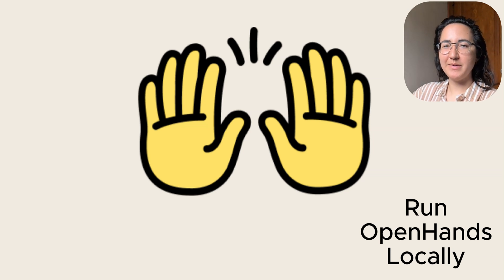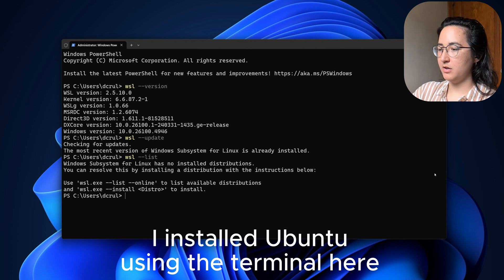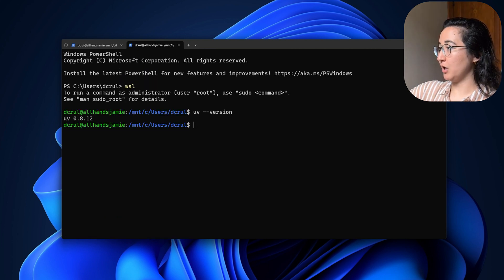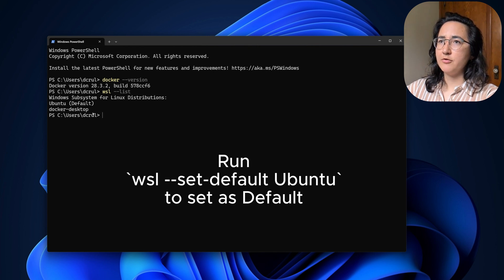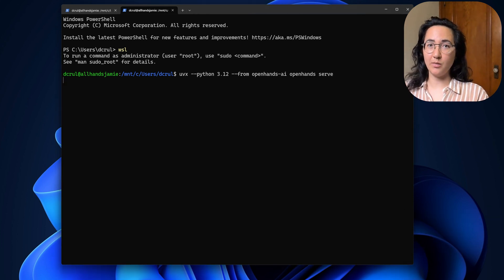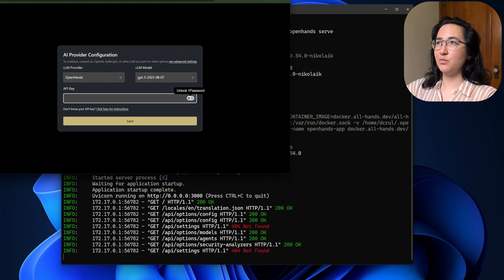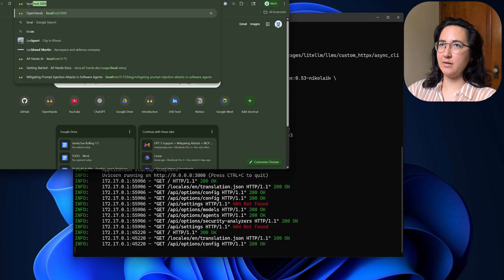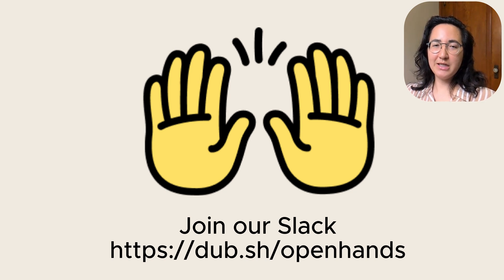Run OpenHands Locally on Windows 11 Home | Full Setup with Docker, UV & CLI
Learn how to install and run OpenHands on your Windows 11 Home machine. In this step-by-step tutorial, I’ll show you how to set up all prerequisites, install dependencies, and launch OpenHands with Docker, UV, and the CLI. By the end, you’ll have a fully working local environment for exploring OpenHands on Windows.